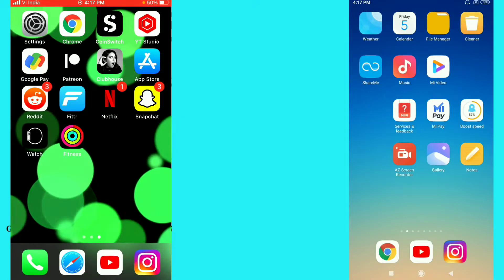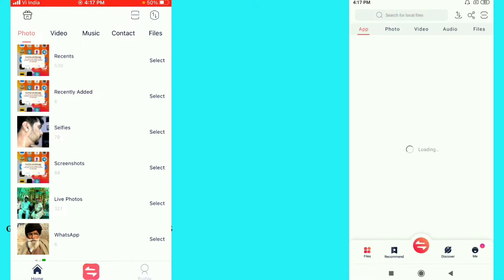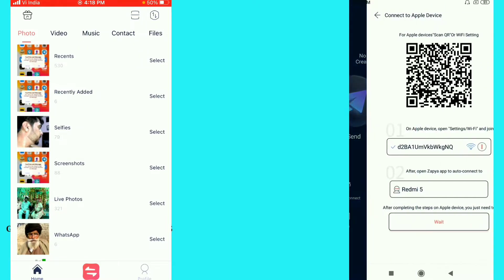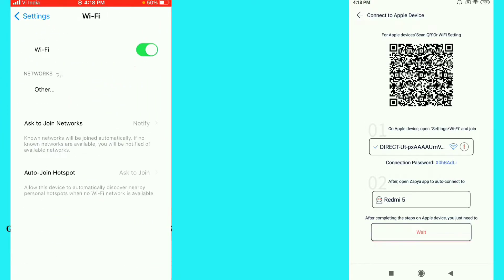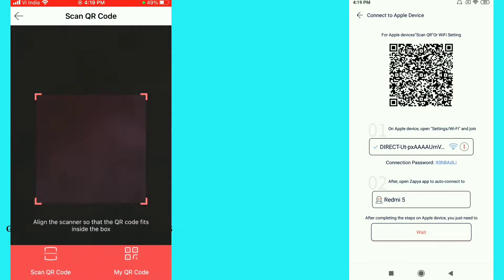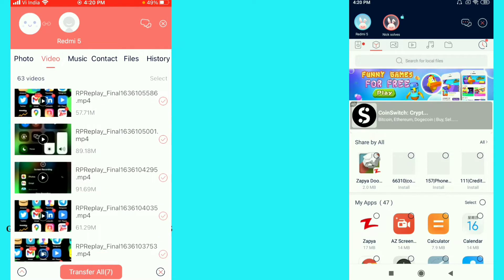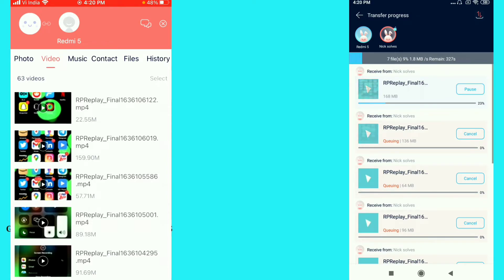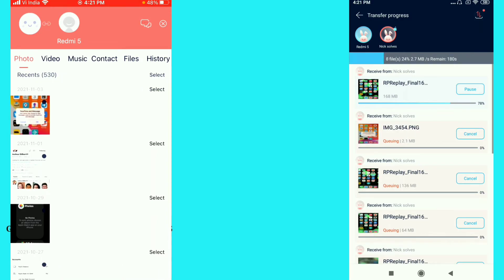How To Transfer Files From iPhone To Android Phone in 2022 | Transfer Data From iPhone To Android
✅ FREE SERVICES HOW TO GROW YOUR YOUTUBE CHANNEL

AND ALSO